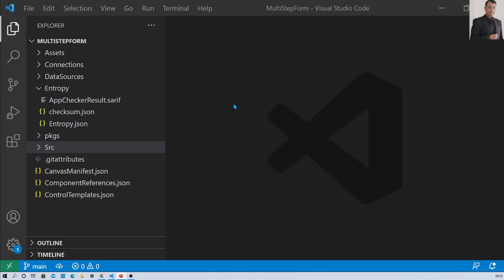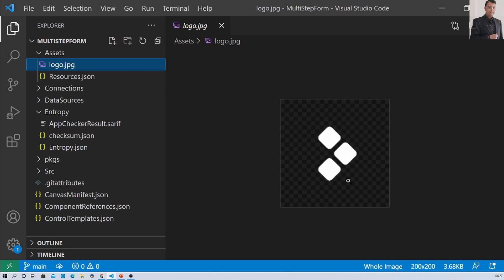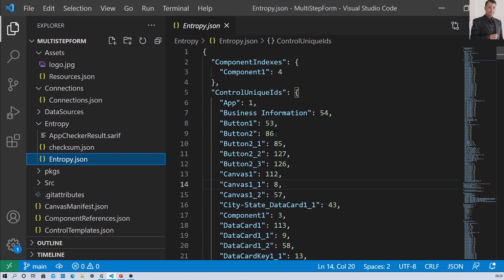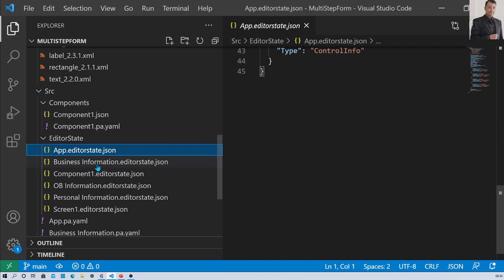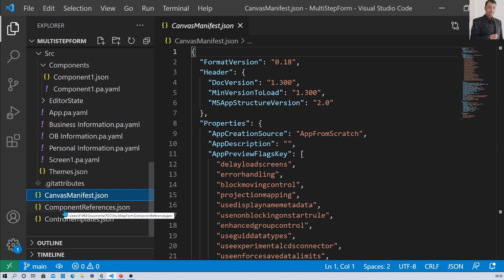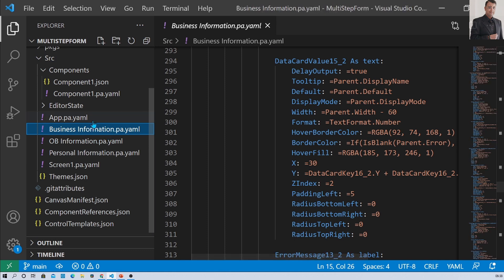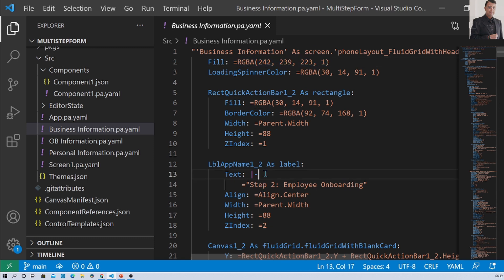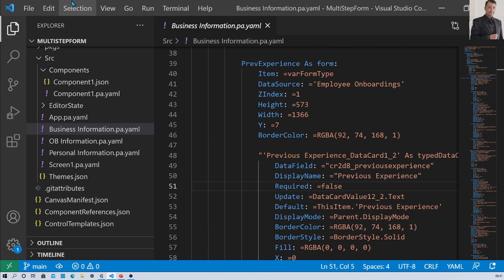Directory Structure Overview for Canvas App Source Code Files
During this session, we will talk about the Directory Structure Overview for Canvas App Source Code files. Microsoft recently launched a toolkit using which we can get source code files from our Power Apps Canvas App. Once we open our Power Apps source code files it is important to understand the directory structure and YAML syntax for a formula change. Here when we extract source code from Power Apps Canvas App, it structured the code files into different directories like Assets, Connections, DataSources, Entropy, Pkgs, Src, and different manifest files.

Here, I will provide an overall idea about the different formula syntax used in the .yaml files. How we can change the formula.

Chapters:
00:00 Start
00:34 Directory Structure Overview
01:07 Overall Directory Structure in Canvas App
02:05 Connections
02:18 Data Sources
02:35 Entropy Directory
03:29 Packages Folder
03:50 Src Folder
04:30 Editorstate.JSON Files
05:00 .Pa.YAML Files
05:27 Theme.JSON
06:26 Overview of.YAML Syntax for Power Apps Canvas App
07:45 Yaml formula can start with "="
08:15 Multiline Formula
08:50 Control Type
09:40 Subscribe

References:
Previous Video: Source Code File for Canvas App